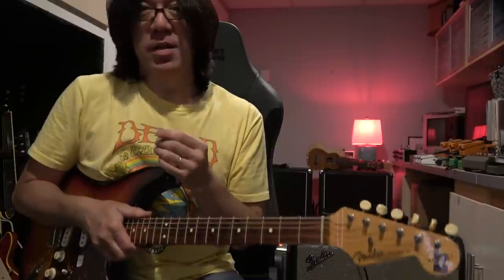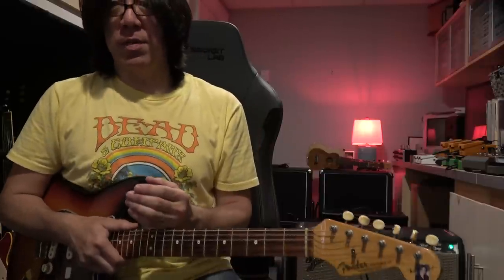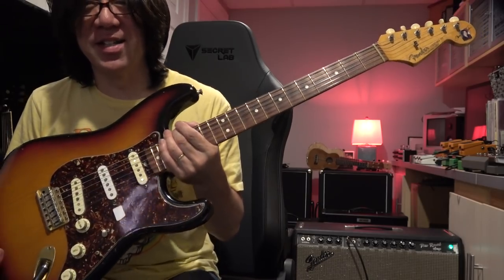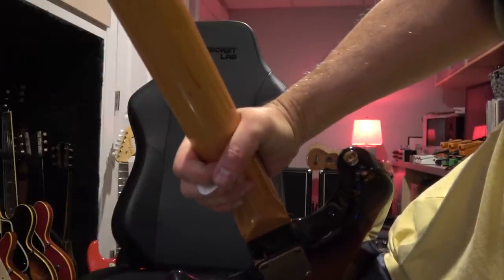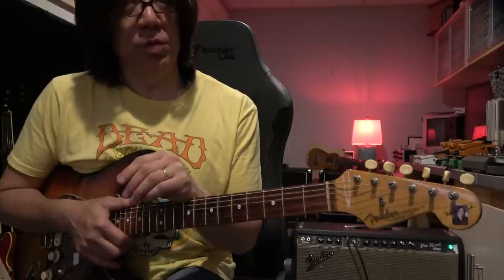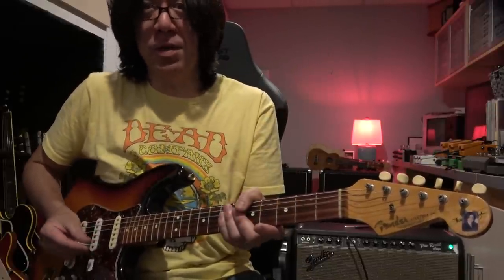Stevie Ray Vaughan Tin Pan Alley ✩ 3 Levels - 013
We all love Stevie Ray Vaughan!
3 Levels of Tin Pan Alley. (minor blues)
1) Triads
2) Phrasing
3) Space

1992 Fender SRV signature Stratocaster
Kanji Bass VI TF Signature Proto (Backing track)
Ibanez Cable SI-10L
1967 Fender Pro Reverb w/ TF-1250
Fender Musicmaster Bass Amp (Backing track)
Boss RC-3 (Backing Track)
D'Addario NYXL 10-46
Pickboy TF signature 1.00 mm